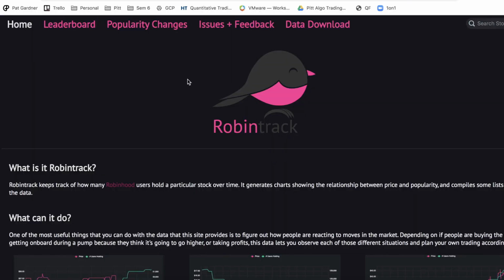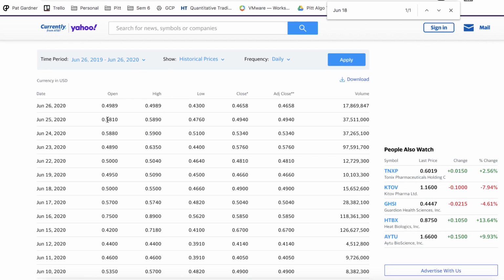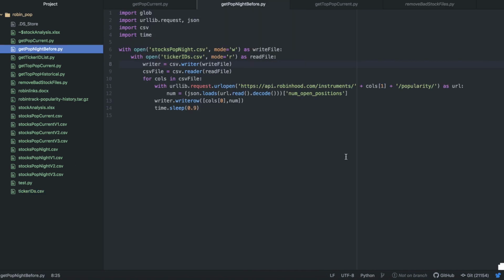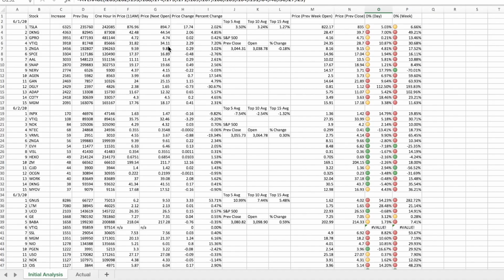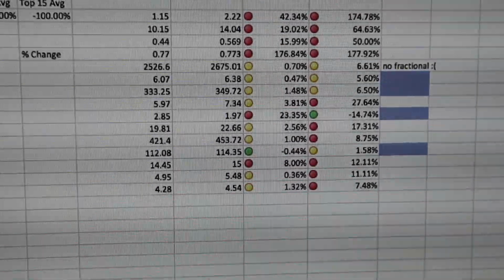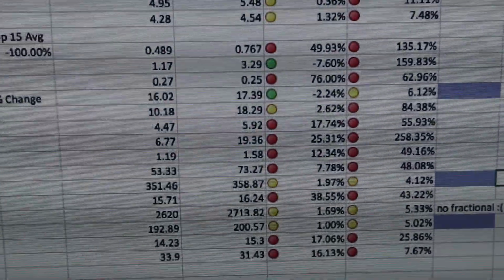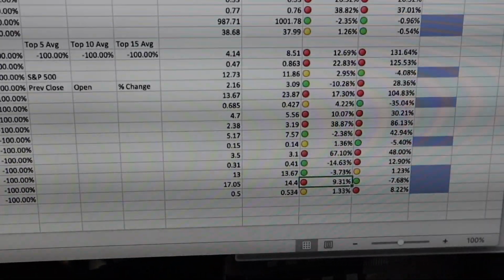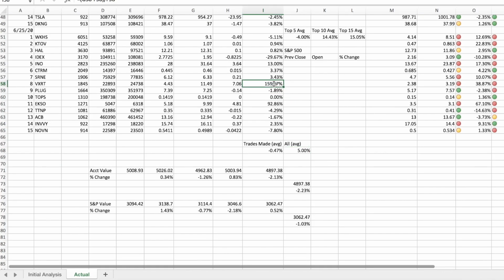Trading Robinhood Stocks with BIGGEST Popularity Increases ($5,000 Experiment)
Combining my interests of investing and coding/programming by employing a basic strategy using Robinhood's API. In this video, I invest in stocks with the top 15 increases in users holding - as long as they have decent enough upside indicators and other characteristics.

Leave suggestions for strategies in the comments below!